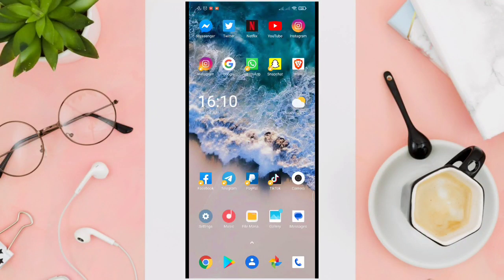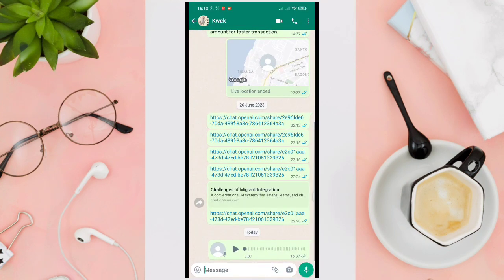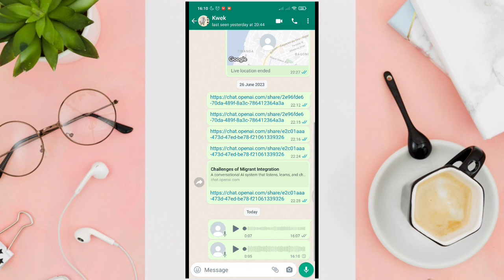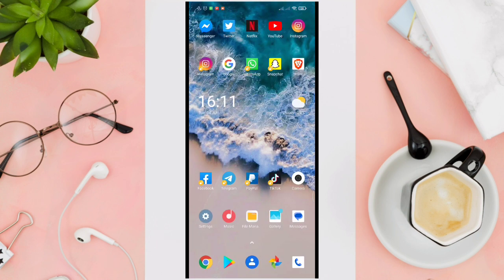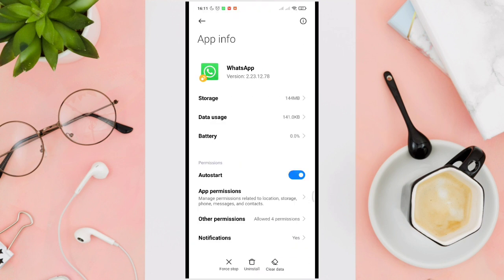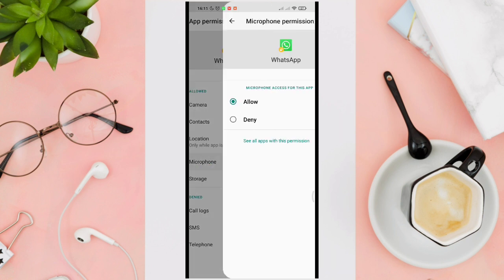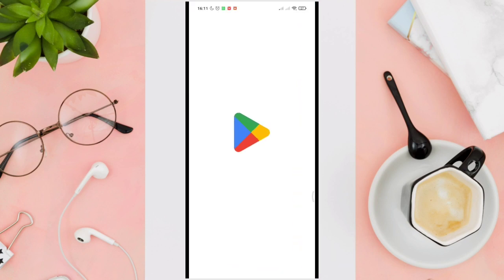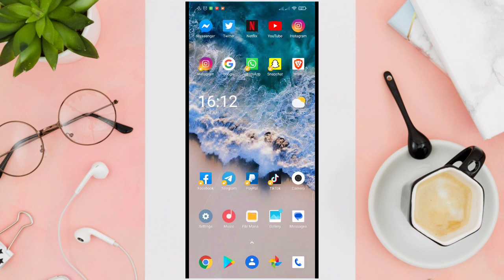How To Fix WhatsApp Voice Message Problems (Step By Step)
Encountering WhatsApp voice message problems? Learn how to fix WhatsApp voice message issues step by step. Solve low volume, playback, and speed problems in WhatsApp audio messages. Troubleshoot screen off and speaker-related problems. Quick and easy solutions for WhatsApp voice message not working. Watch now to regain smooth voice messaging on WhatsApp!